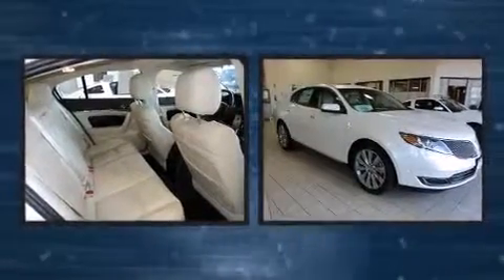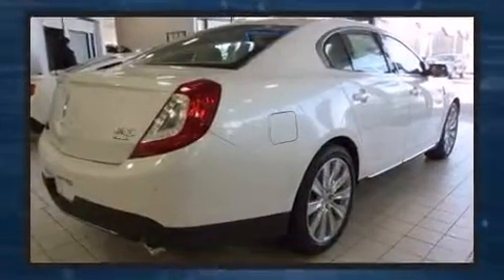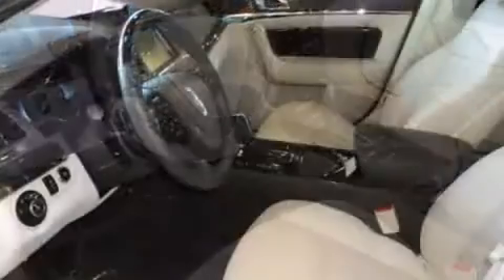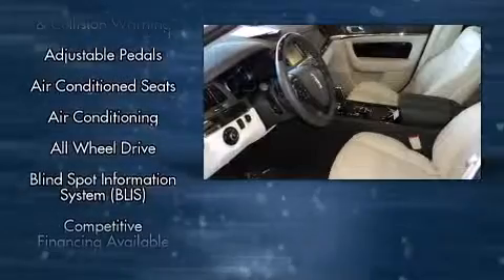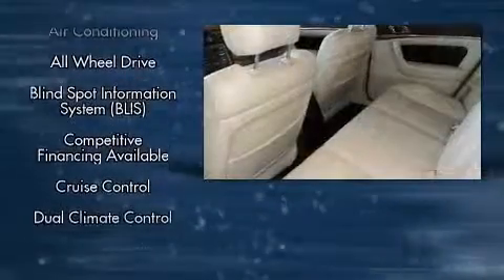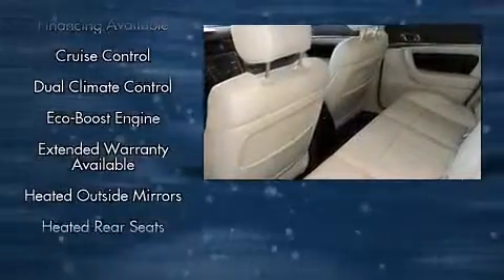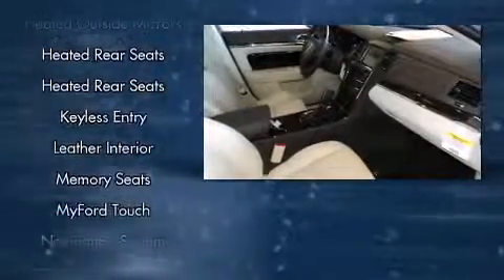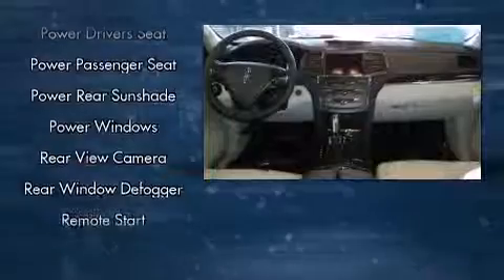2013 LINCOLN MKS in Sioux Falls, SD 57106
The 2013 Lincoln MKS. This 4 door, 5 passenger sedan offers the latest in technological innovation and style. Turbocharger technology provides forced air induction, enhancing performance while preserving fuel economy. A wealth of standard features means that you no longer have to sacrifice. Like fully automatic headlights, leather upholstery, a power seat, an automatic dimming rear-view mirror, heated and ventilated seats, automatic temperature control, power door mirrors and heated door mirrors, and seat memory. Safety equipment has been integrated throughout, including: head curtain airbags, front SIDE impact airbags, traction control, brake assist, a panic alarm, and 4 wheel disc brakes with ABS. When road conditions become unpredictable, rely on all wheel drive to maintain outstanding control. We pride ourselves in the quality that we offer on all of our vehicles. Please don't hesitate to give us a call.